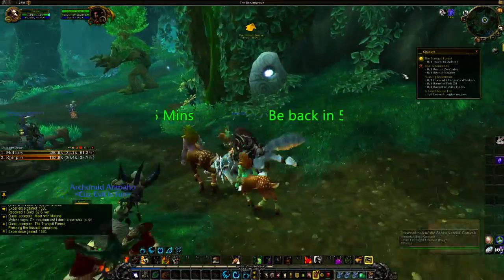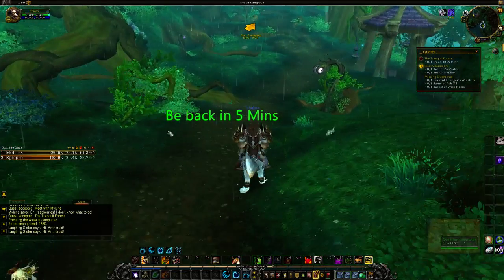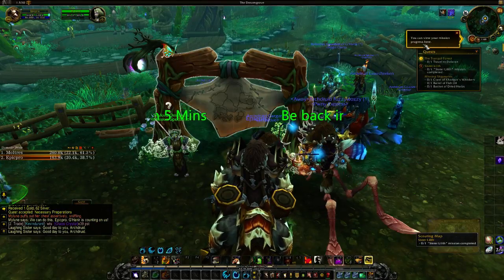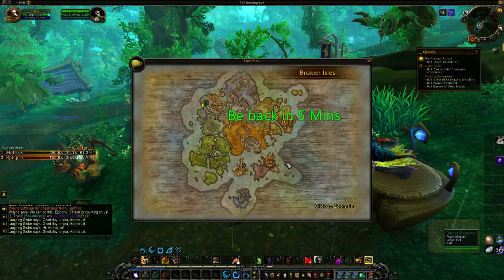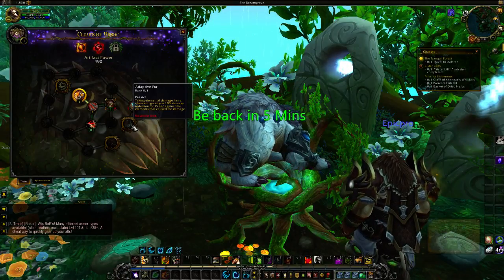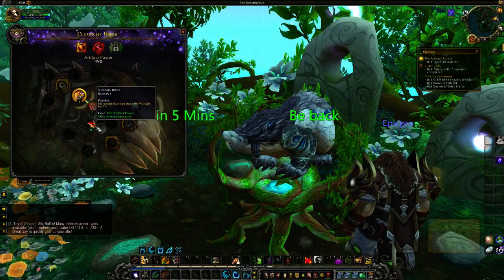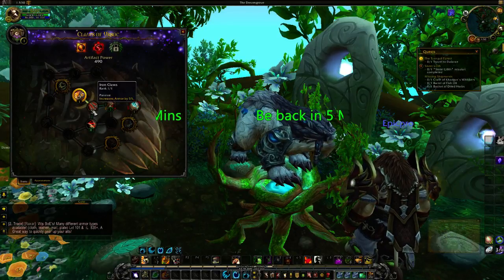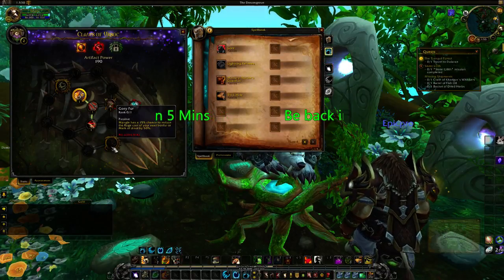Leveling {Epicpro} Guardian Druid Lvl 101 (Part 8)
In this series we pick up where we left off last with "Talking with a guildy and managing alts".
I begin to finish up Azsuna on the Bear Tank and man do I have a blast! I can't stop leveling this guy, he is so much fun. I feel like I'm going to knock out these levels in no time.
My strategy for leveling through these zones and getting geared is to just do the quest relevant to unlocking the dungeons for each zone. With the completion of the dungeons I'll have obtained a "Pullar of Creation" that I can turn in for some nice ilvl 800 gear!